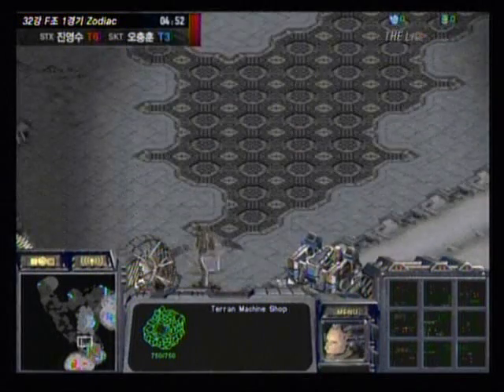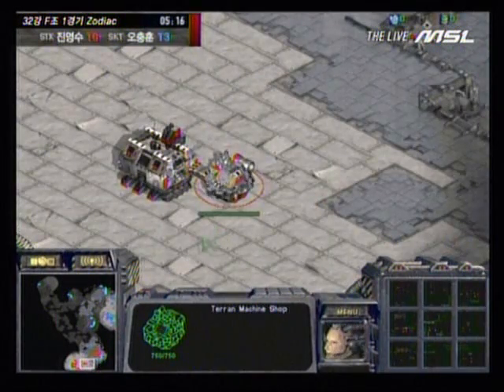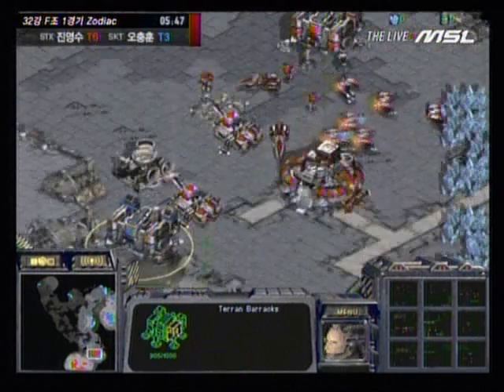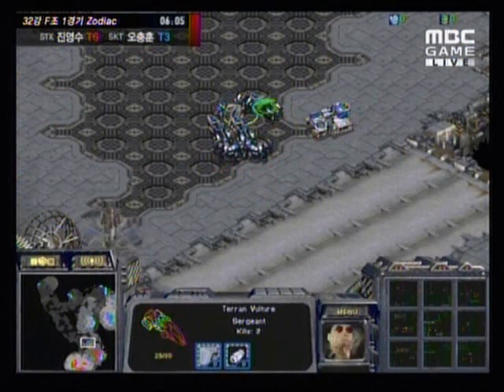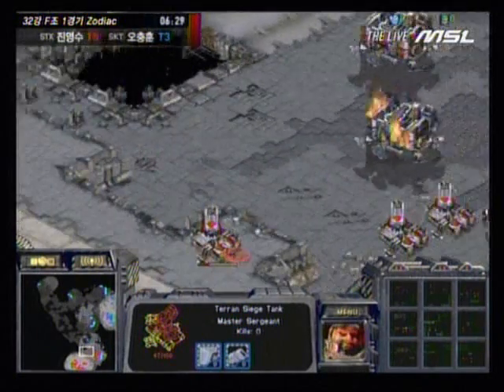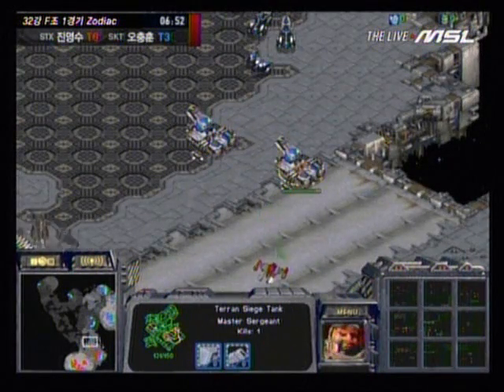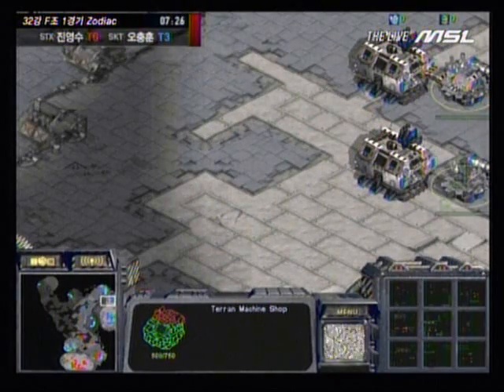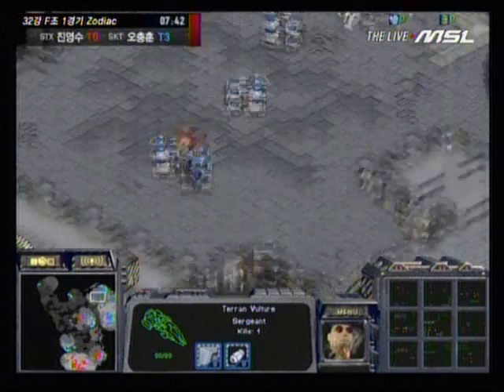MSL Group F Hwasin v Shudder (English Commentary) part 2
MSL Season 3 Game 1 Hwasin v Shudder part2

Hwasin Red (terran)
Shudder Blue (terran)

Two very solid terran players match up in a very competitive grouping.